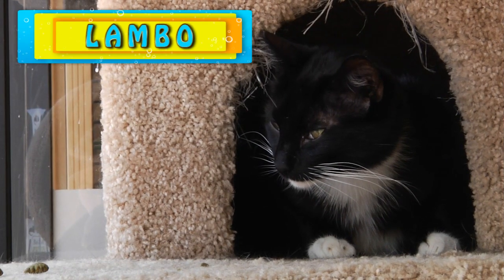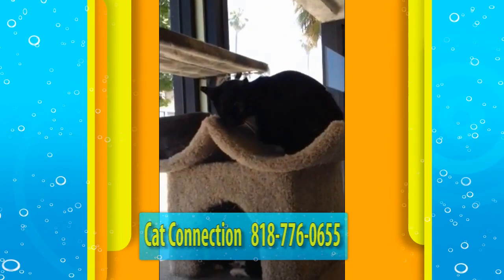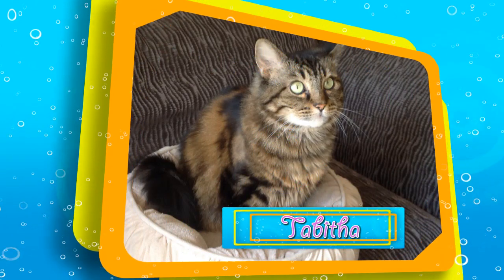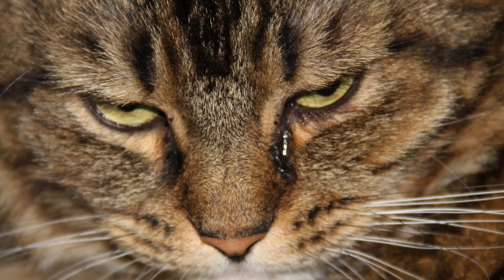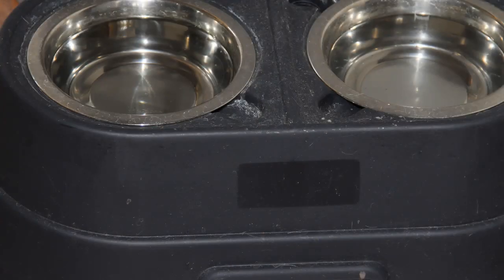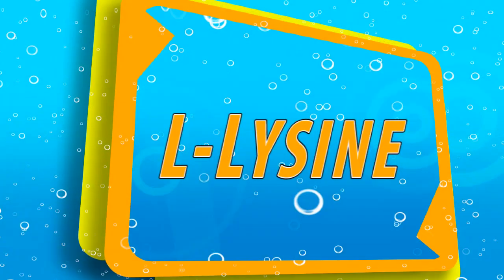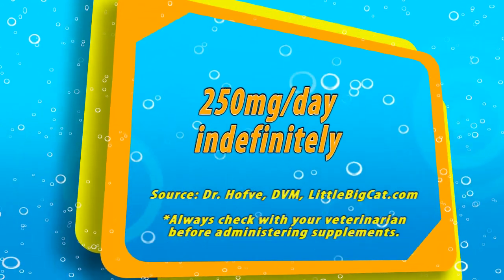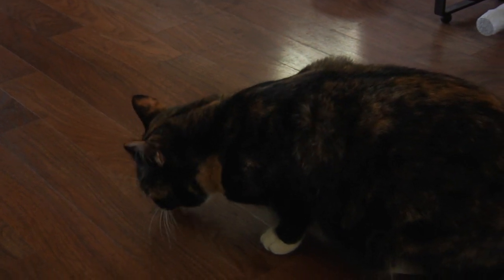Ep 1 - Cat Health: Upper Respiratory Infections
**Apologies, but due to my current schedule, I am unable to personally reply to comments.**

In today's episode, we discuss Upper Respiratory Infections and some of the causes of chronic respiratory infections. We'll meet Tabitha, a Maine Coon, who suffers from chronic upper respiratory infections and we'll journey with her and her human (Arloa) as they test out one method of keeping the upper respiratory infections under control!

We will also go over to Cat Connection, a rescue group in Sherman Oaks, California, where we'll meet Lambo, a gorgeous 3-legged black and white cat looking for her forever home.

Be sure to check out the Cat Chat TV website and blog

L-lysine information found at LittleBigCat.com